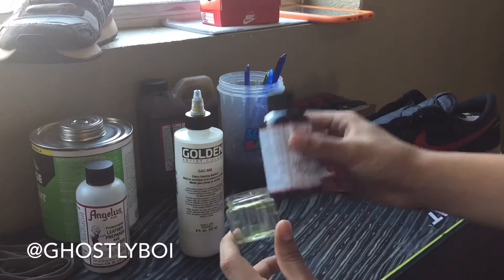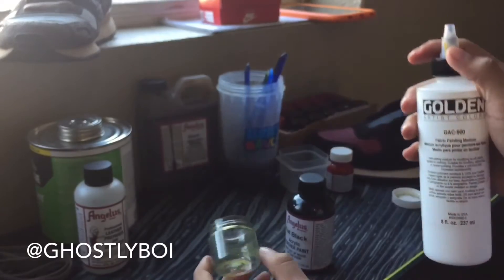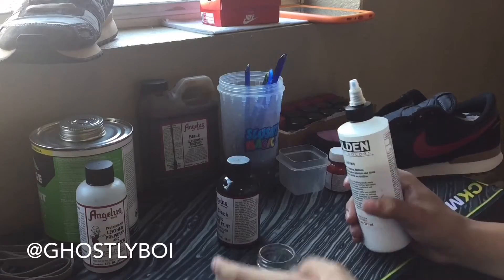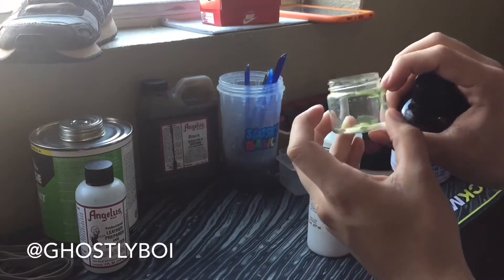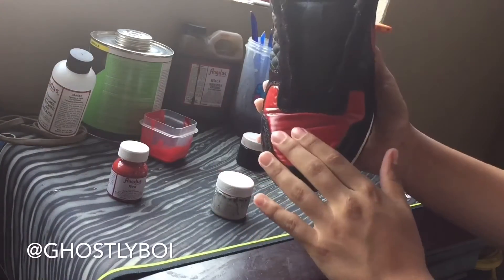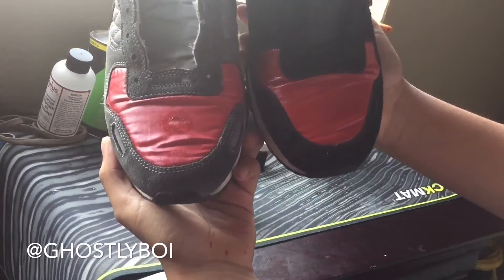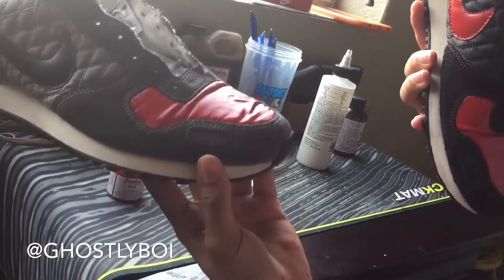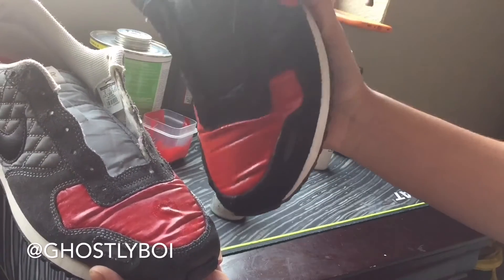How to make a bred 1 custom colorway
My second pair of customs on this Chanel stay tune for a restoration on a pair of bred 4.